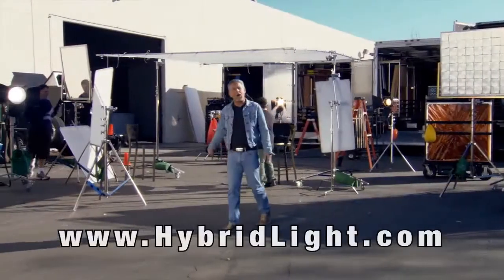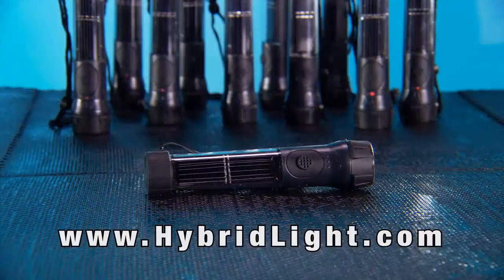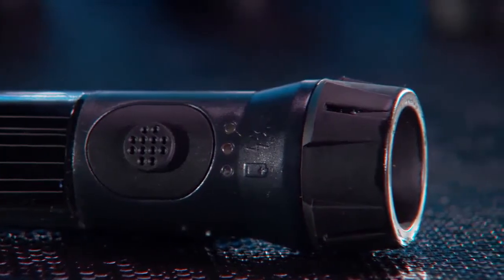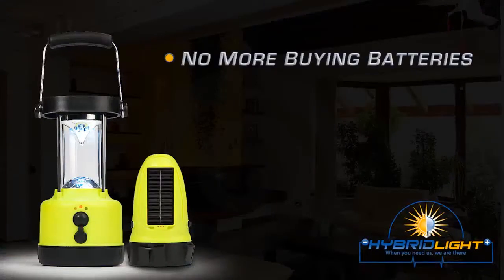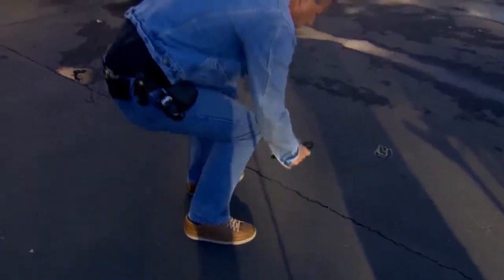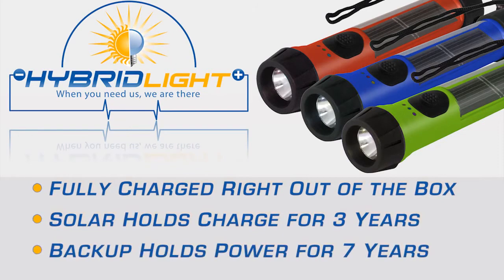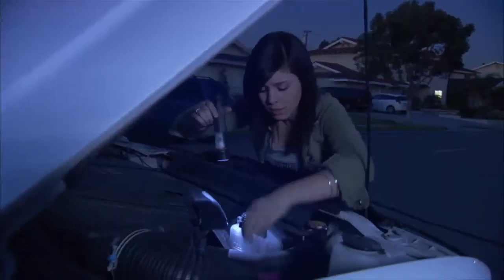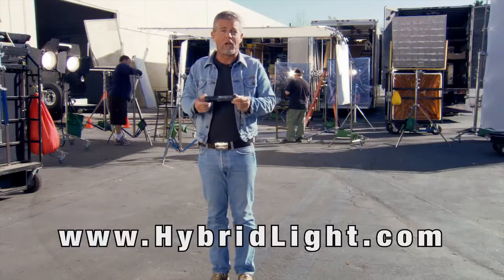Hybrid Solar Flashlights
Here is a quick video about the Hybrid Solar flashlights, from Hybrid Lights... These lights are solar rechargeable, and have a backup battery system that lasts over 7 years. They are impact resistant and waterproof. Very Cool!

This video made using TubeBuddy. Here is a link if you want to see what it is all about: